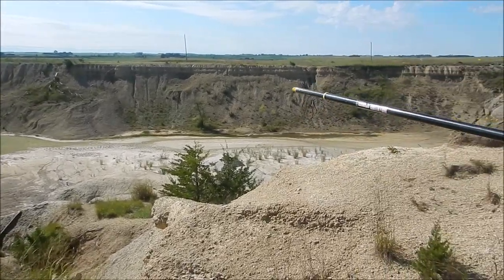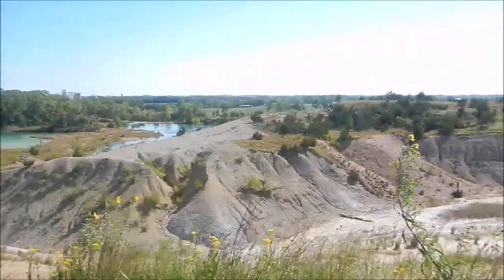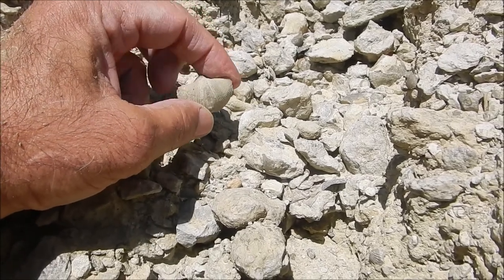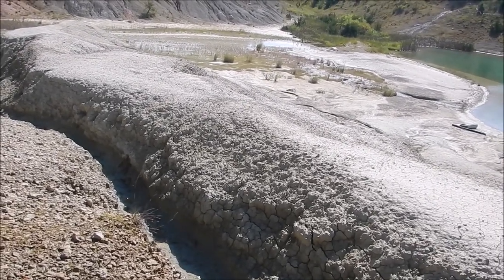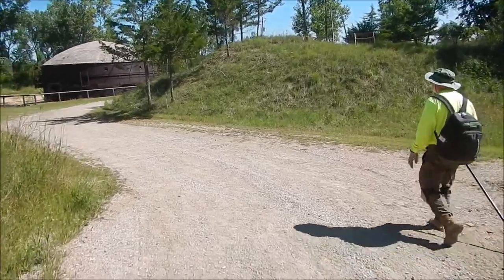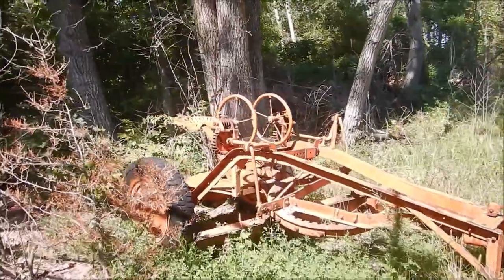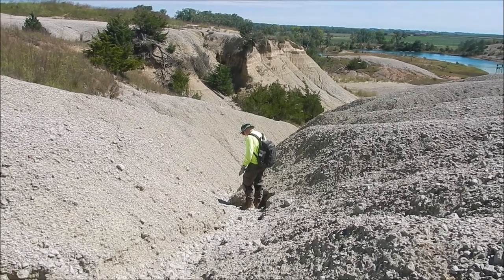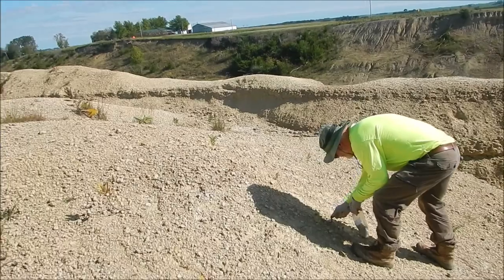Fossil collecting In Rockford, Iowa's, Fossil & Prairie Park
It has been about 30 years since I have fossil collected in Rockford, Iowa. The old brick and drain tile quarry that I collected fossils in 30 years ago has (Sometime ago now) been turned into a dreamland park for fossil collectors and nature lovers. I revisited the park Saturday of Labor Day weekend of 2022. The weather was perfect. Fossil & Prairie Park is a 'GEM' of a park, set up for picnics, nature trail hikers and fossil collectors. There is running water for the bathrooms and a drinking fountain next to parking lot as well as picnic shelters. The 'interpretive center' I have yet to visit so I will save that for the next trip. Fossil & Prairie Park is a bit less than three hours drive time from Minneapolis.  I 100% recommend this park!  Given the size of the quarry and how much new material is exposed with a good rain, this park should be on the 'A' list for serious fossils collectors as well as younger, first time fossil collectors. Being a picky fossil collector, I limited myself to mostly flawless brachiopod specimens.